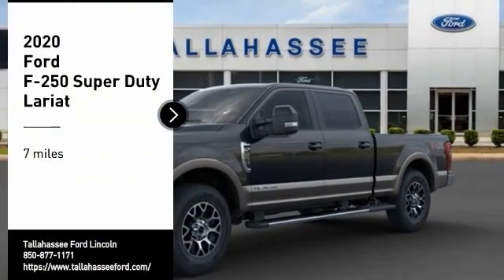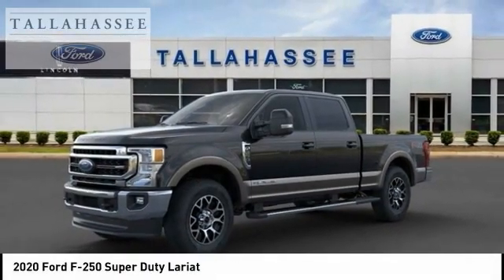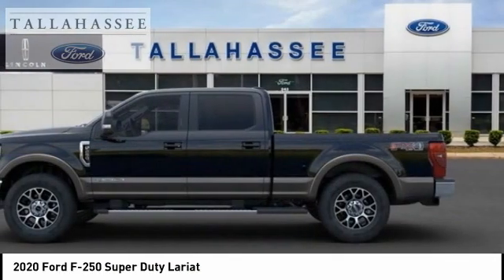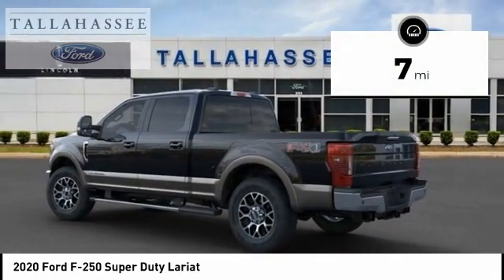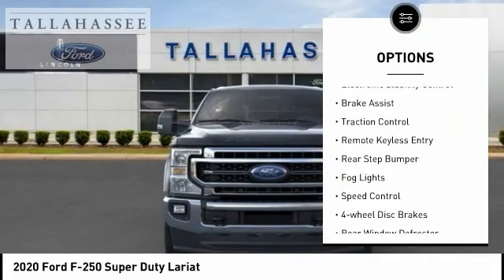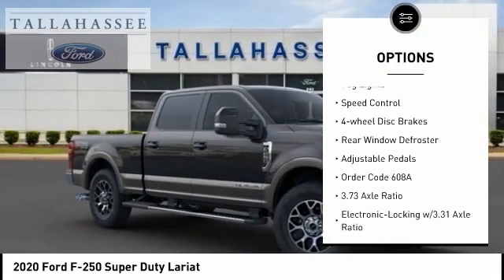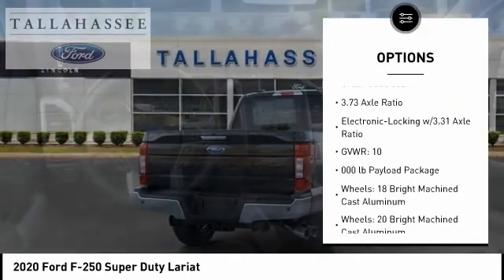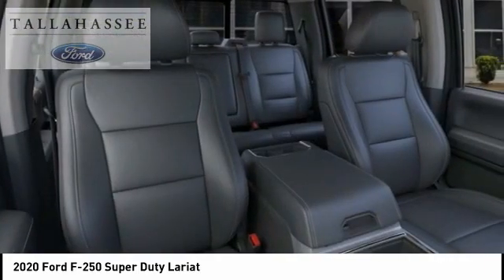2020 Ford F-250 Super Duty E73246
2020 Ford F-250 Super Duty Lariat

243 N. Magnolia Drive

Complimentary 20-Year 200,000 Mile Warranty provided by Tallahassee Ford Lincoln on most New vehicles. Covers the Engine, Transmission, Front and Rear Wheel Drives. See dealer for details.  Agate Black Metallic 2020 Ford F-250SD Lariat 4WD 10-Speed Automatic Power Stroke 6.7L V8 DI 32V OHV Turbodiesel 4WD.  Recent Arrival! Price includes: $500 - F-Series Retail Customer Cash. Exp. 01/04/2021